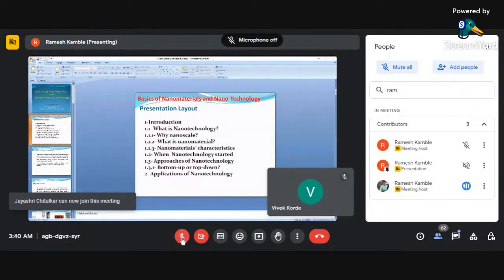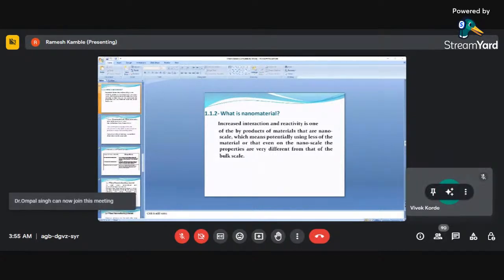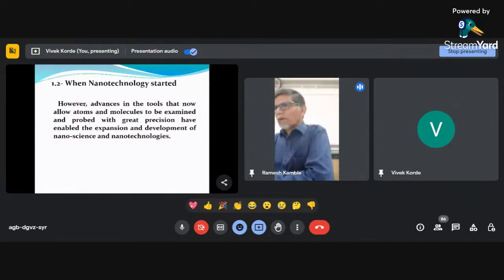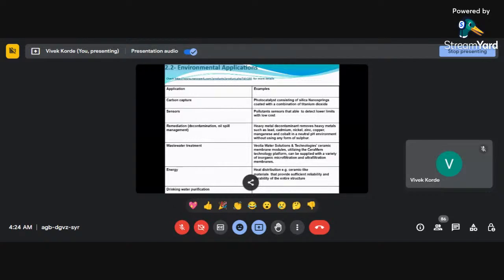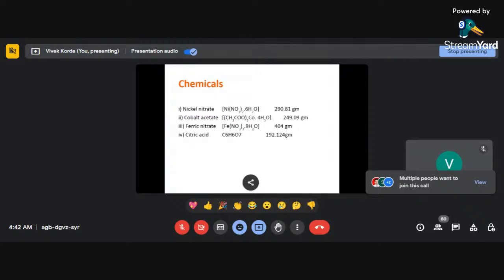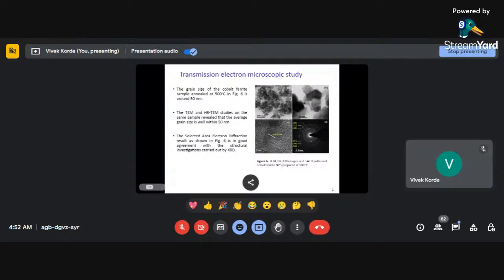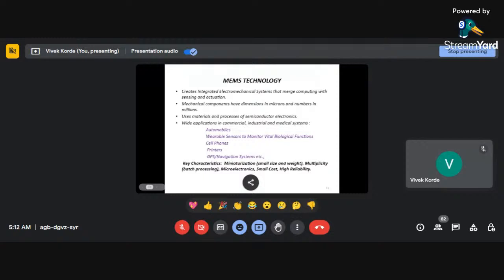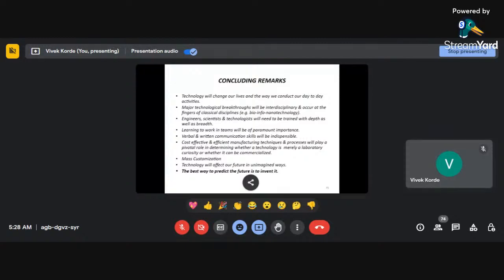Day-2, Afternoon session Link of STTP Recent Development in Advanced Materials.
Speaker:- Dr. Ramesh Kamble, Goverenment college of Engineering, Jalgaon, Mumbai Topic:- Functional Nano Materials and Advancement of Technology.